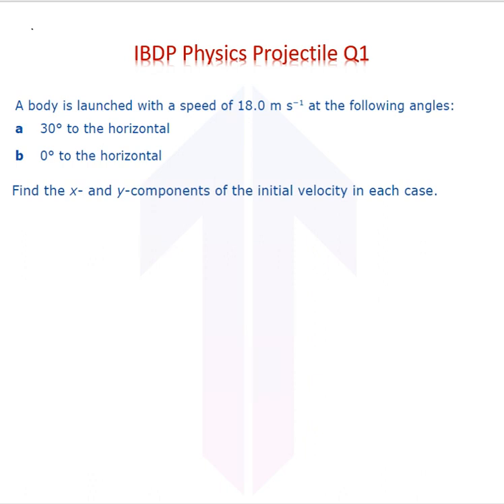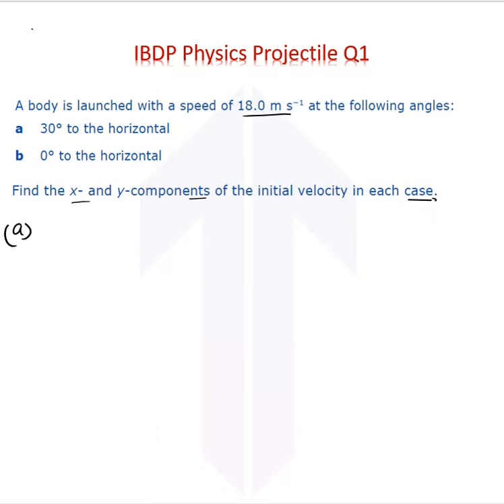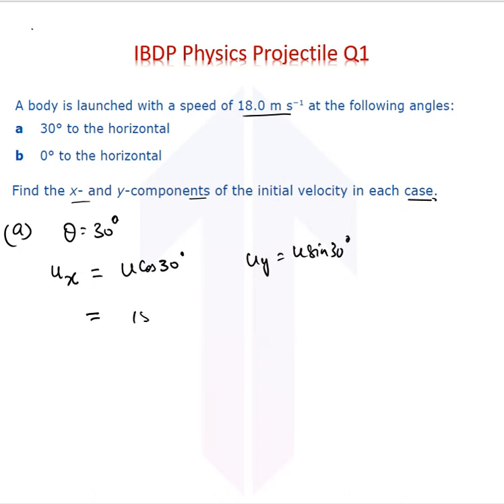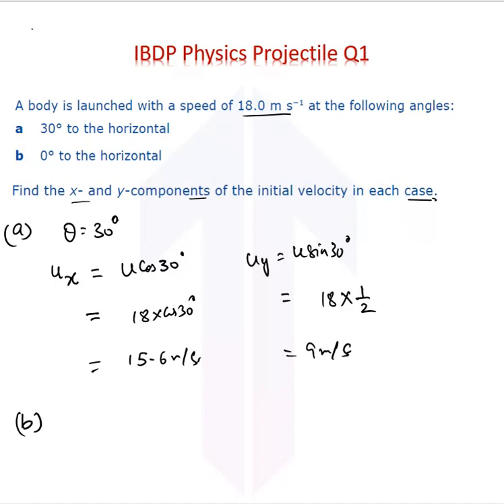IBDP Physics Projectile Q1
"Explore the principles of projectile motion in our IBDP Physics experiment. From setup to analysis, discover how initial velocity and angle affect the trajectory of projectiles. Perfect for students and enthusiasts alike!"